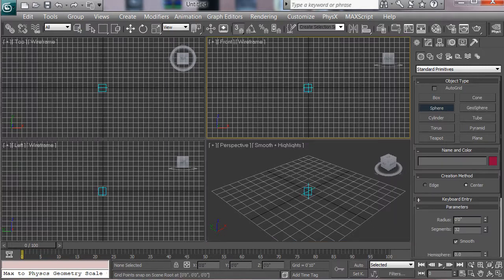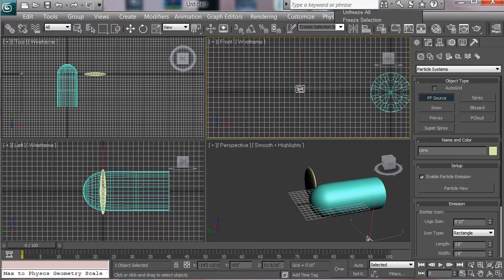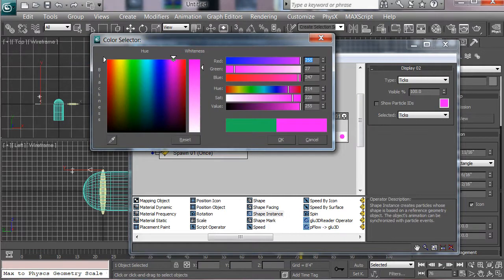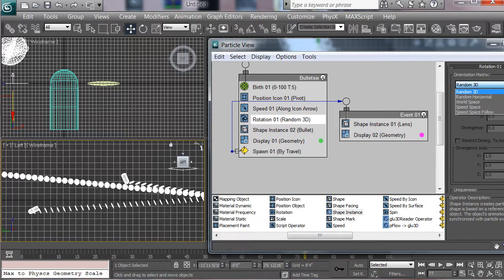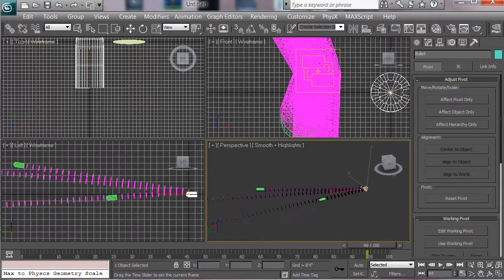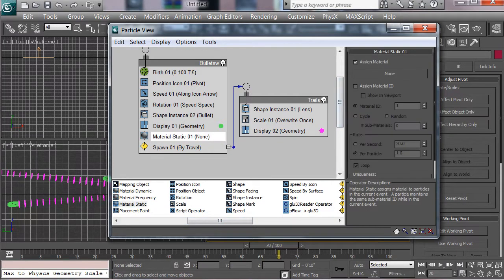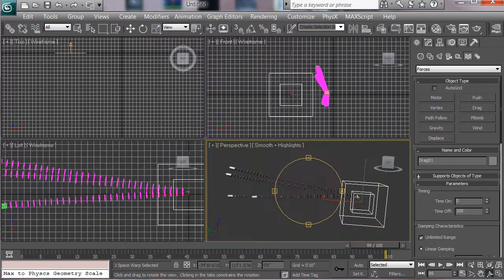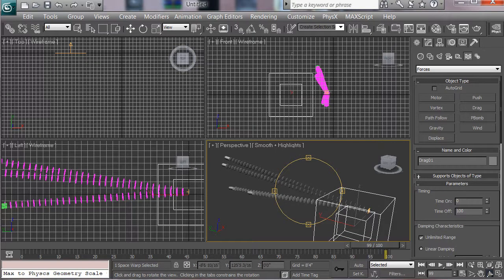Creating the Matrix Bullet Effect using 3D Studio Max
In this tutorial, Michael Park will demonstrate how to recreate the famous bullet trail effect from the Matrix.  While this is an older effect, the principles and techniques can apply to a number of other effects.  Mike will demonstrate how to use Particle Flow with instanced geometry to create the bullets and trails and also throw in a tip on how to make the bullets slow down to a stop in mid-air.